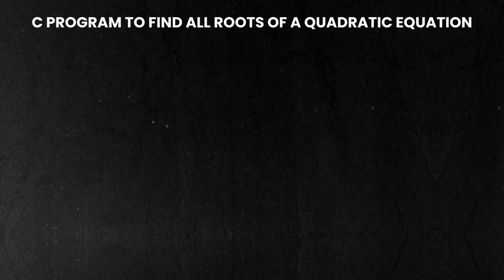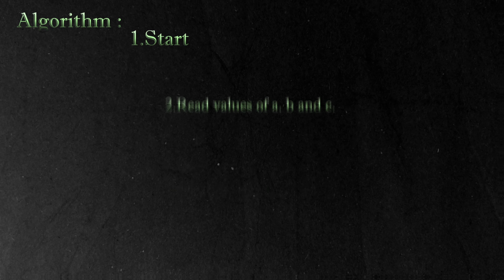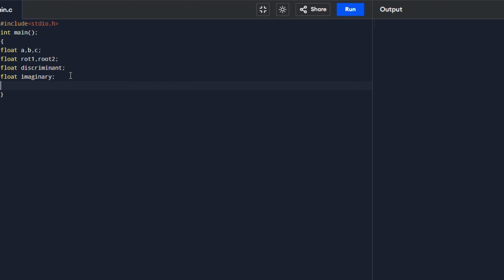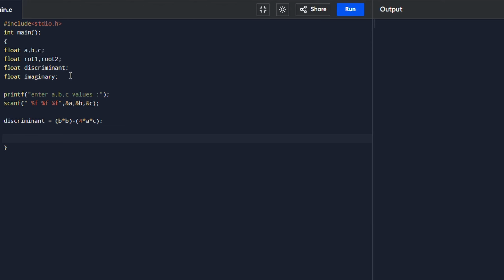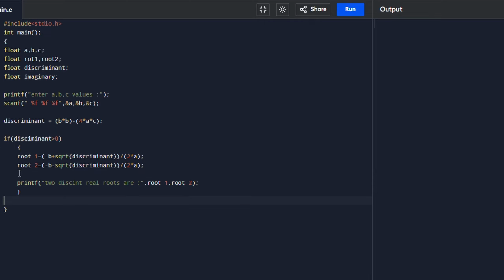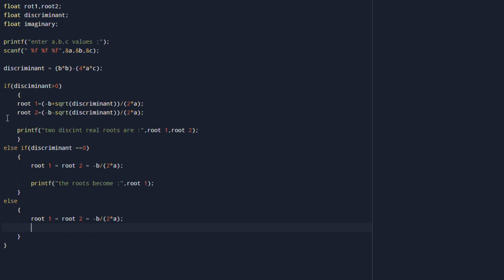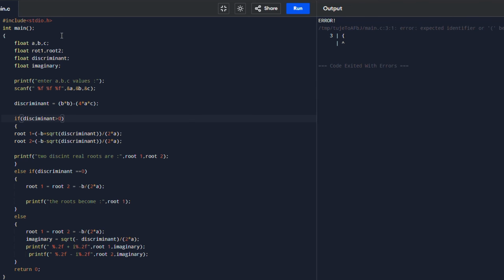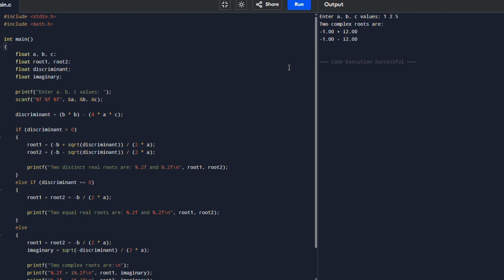Quadratic Equation Program in C Made Easy | Never Get Confused Again | EasySemLife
In this video, we will learn how to write a complete C program that calculates the roots of a quadratic equation using the discriminant value.

You will understand all three possible cases:

✅ D greater than 0 - Two Distinct Real Roots
✅ D equal to 0 - Two Equal Real Roots
✅ D less than 0 - Two Complex Roots

This program is very important for:

🎯 C Programming Lab Exams
🎯 Viva Questions
🎯 Semester Examinations
🎯 University Practical Exams

Topics Covered

✔ Discriminant Calculation
✔ if else Ladder Implementation
✔ Real Roots and Complex Roots
✔ Complete C Program Explanation
✔ Output Demonstration

Formula Used

x = (-b plus or minus square root of (b squared minus 4ac)) divided by 2a

Exam Tip

Remember:

• If D is greater than 0 - Two Distinct Real Roots
• If D is equal to 0 - Two Equal Real Roots
• If D is less than 0 - Two Complex Roots

This is one of the most frequently asked C programming lab programs in Engineering, Diploma, and University Practical Examinations.

The explanations, diagrams, illustrations, examples, and interpretations presented are based on academic references and personal understanding intended to simplify learning. Students are strongly encouraged to refer to their official syllabus, textbooks, faculty notes, and university materials for complete academic preparation.

💛 EasySemLife

Learn Easy. Understand Better. Score Higher.